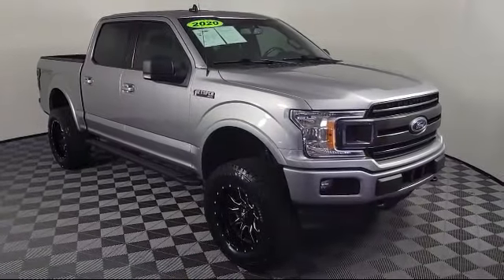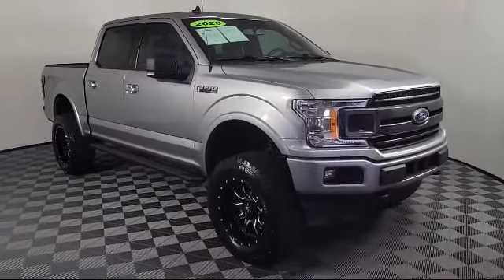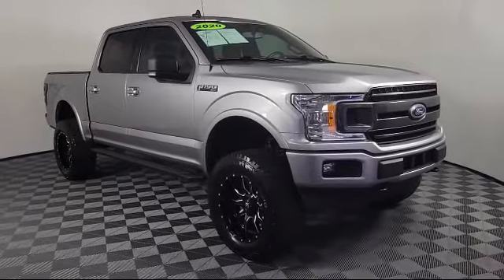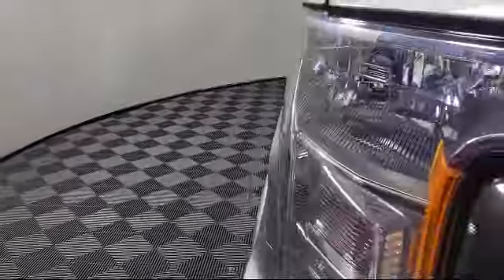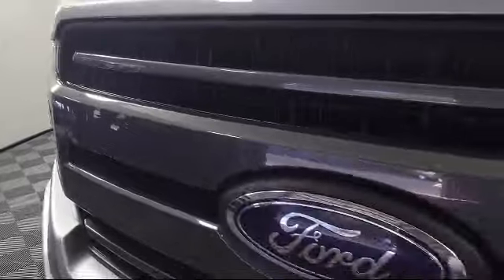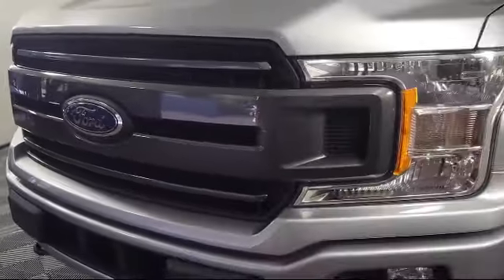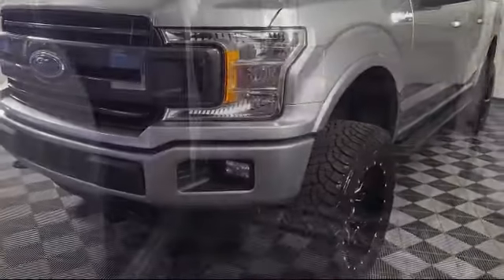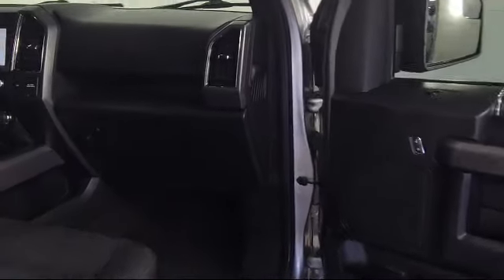2020 Ford F-150 XLT SuperCrew Tarpon Springs Anclote Holiday Trinity Palm Harbor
2020 Ford F-150 XLT SuperCrew Stock Number: OP11832 Vin:1FTEW1EP4LFB31160.

41975 U.S. 19 North